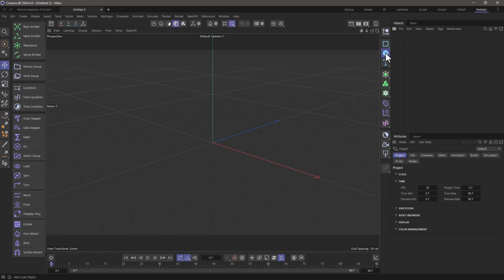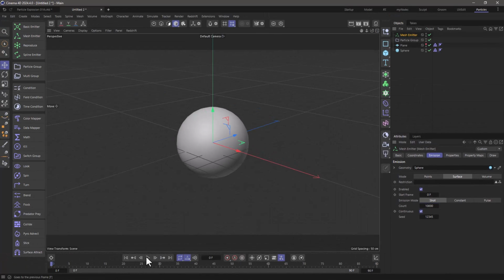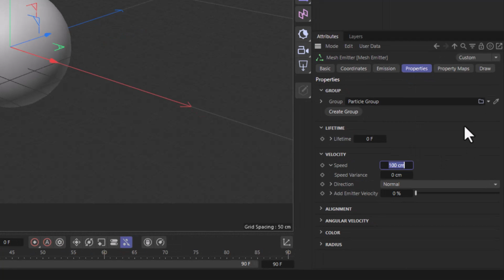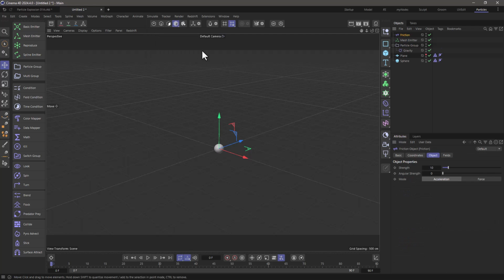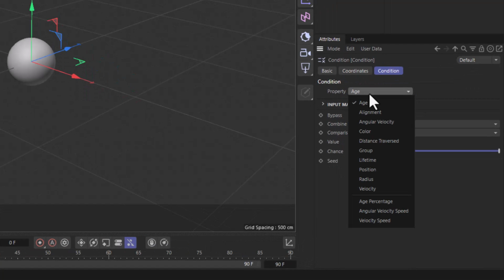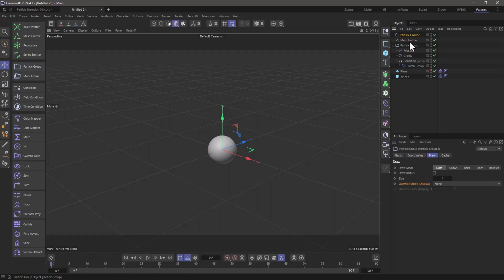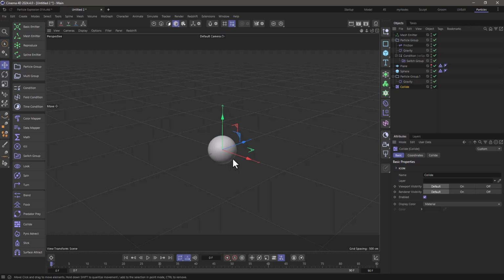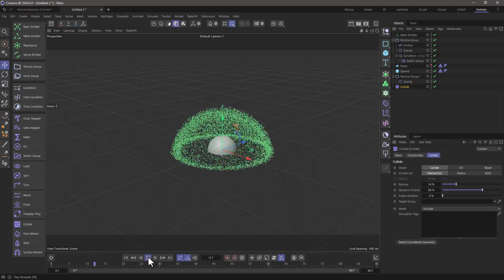C4DQuickTip 139: Particle Explosion in Cinema 4D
In this Quick Tip, Athanasios "Noseman" Pozantzis (@nosemangr) will show you how to Create a Particle Explosion with fake Aerodynamic Resistance that Collide nicely with our floor.